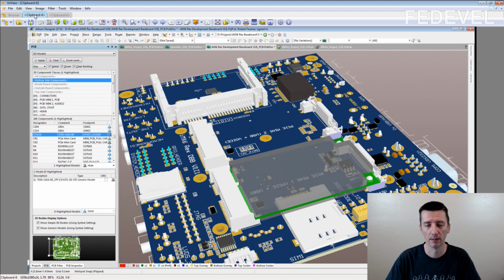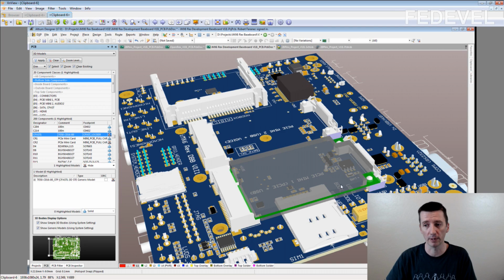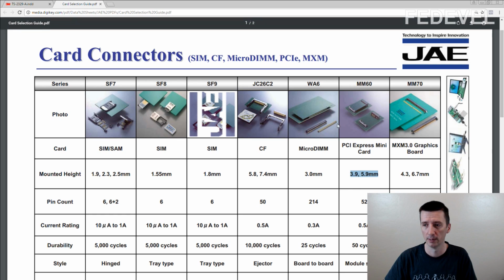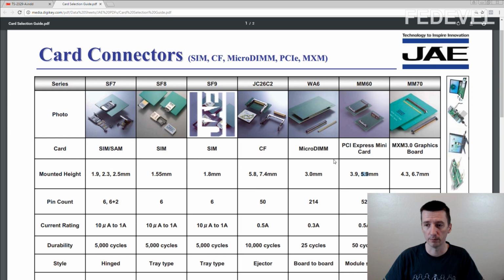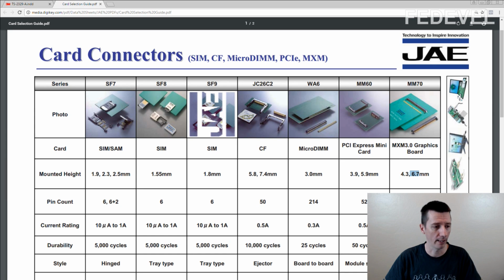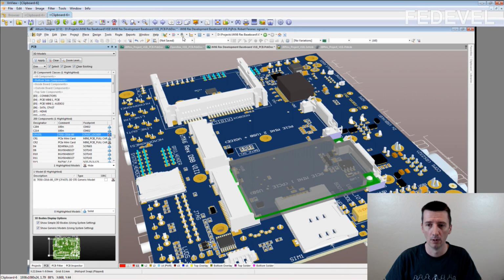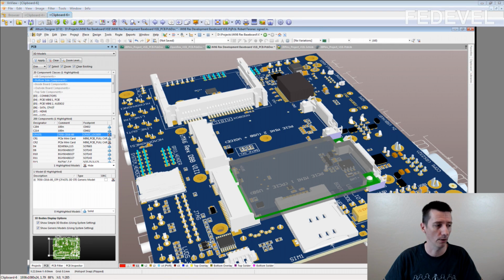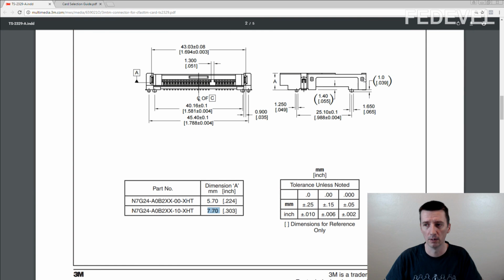TIP #085: If you don’t have space on PCB, consider to use stands off components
Why? You can place components under them.

- Robert